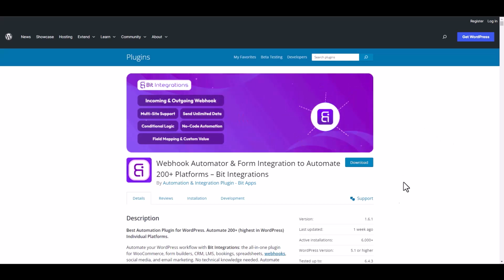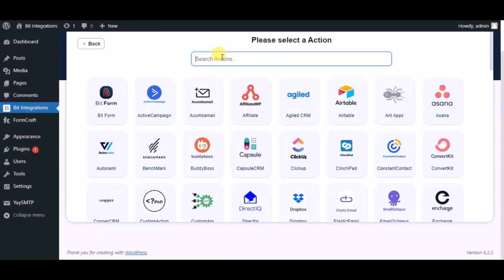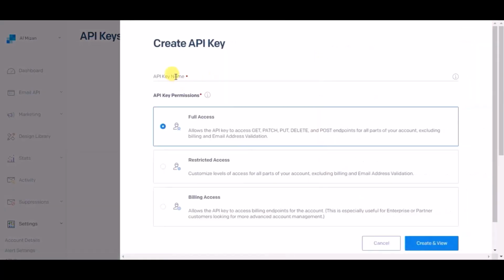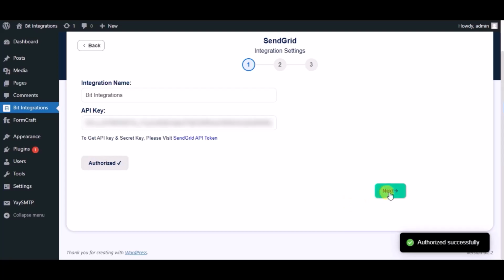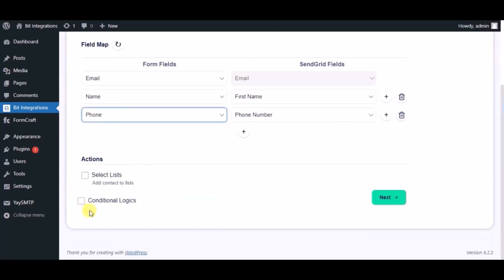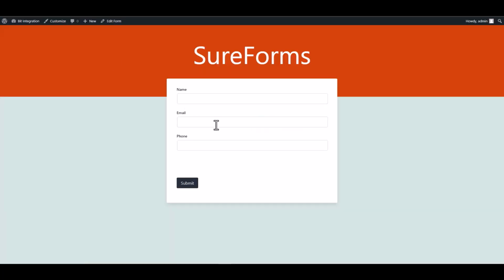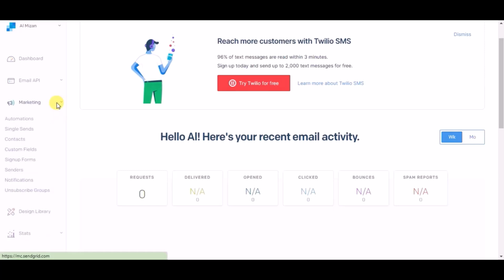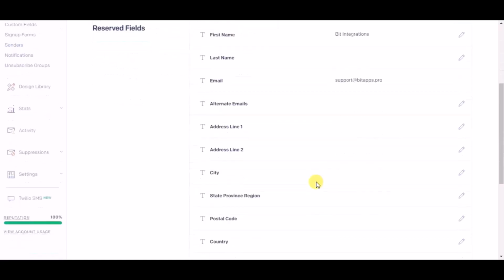Integrating SureForms with SendGrid | Satep-by-Step Tutorial | Bit Integrations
🔗 Unlock the power of seamless email delivery! In this comprehensive tutorial, we reveal the secret behind integrating SureForms with SendGrid, the industry-leading cloud-based email delivery platform. Witness the magic unfold as we guide you step by step through the integration process using the robust Bit Integrations WordPress plugin.

🚀 In this video, we provide a detailed walkthrough of integrating WPForms with SendGrid, all powered by the Bit Integrations WordPress plugin. Experience the transformation of your email communications, optimizing your email delivery strategy and enhancing engagement.

Key Highlights:
✅ In-depth tutorial on seamlessly integrating SureForms with SendGrid using the Bit Integrations WordPress plugin.
✅ Witness the effortless data flow between SureForms and SendGrid facilitated by the Bit Integrations solution.

🔔 Elevate your email delivery strategy with the seamless SureForms and SendGrid integration, powered by Bit Integrations. Streamline your communication and enhance engagement effortlessly! 🌟